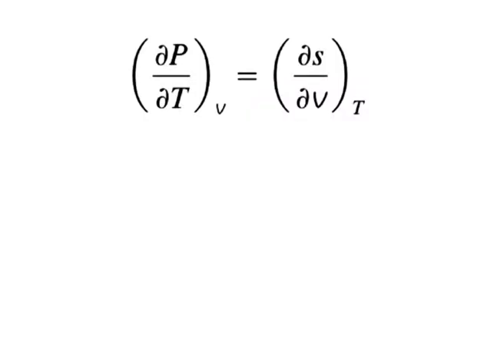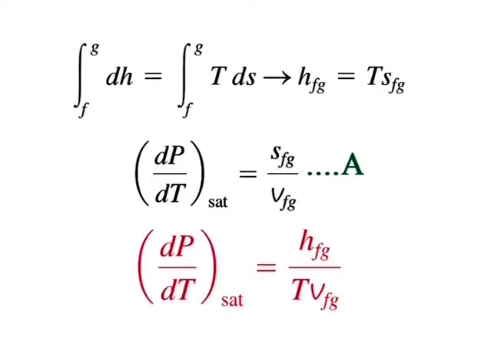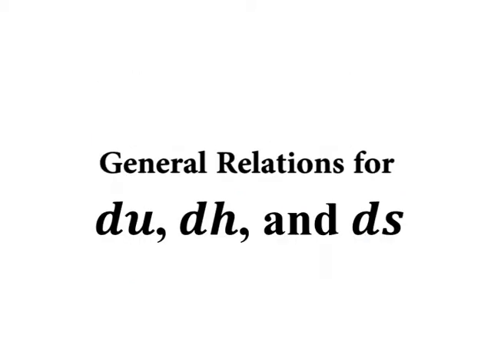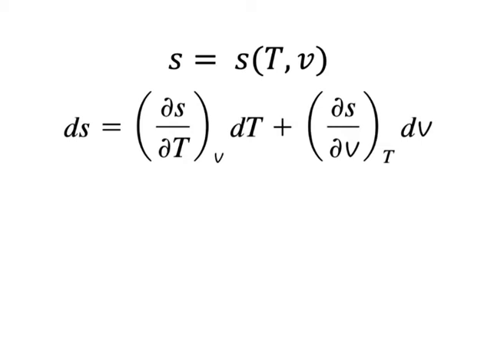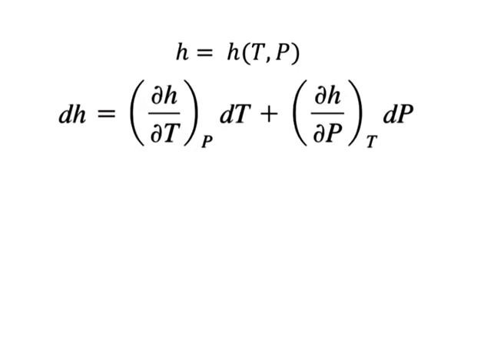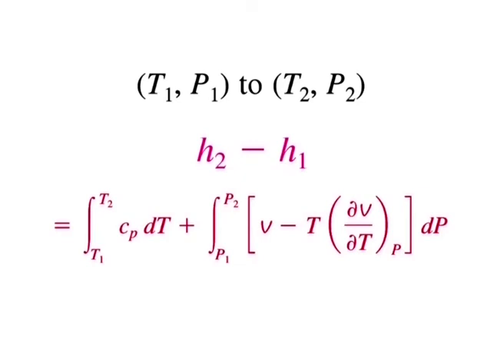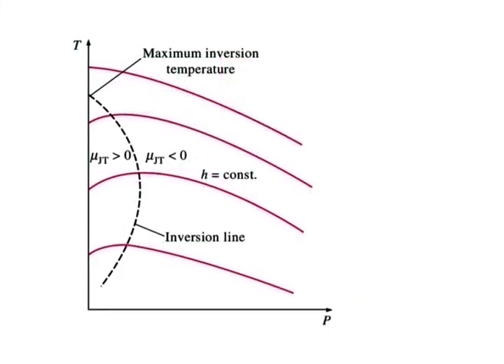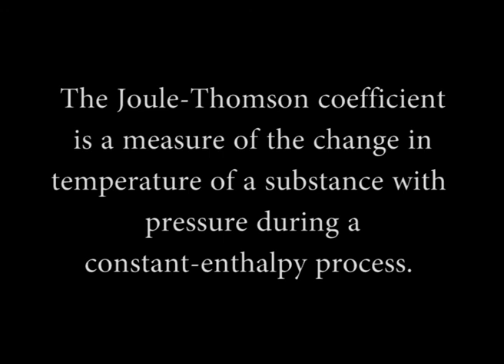Thermal Physics - Clausius-Clapeyron Equation